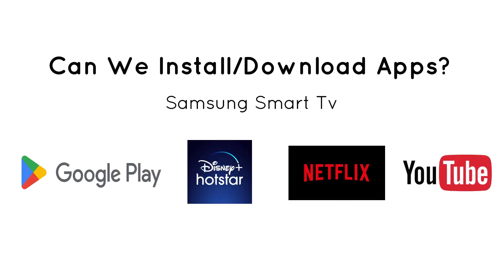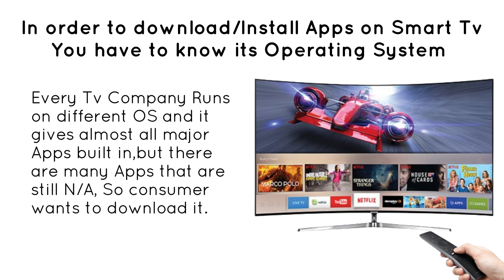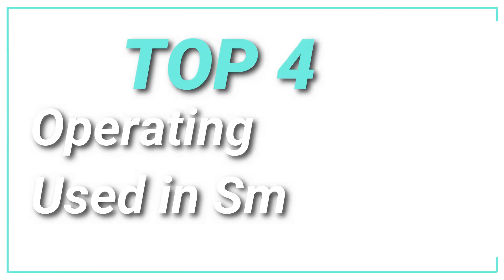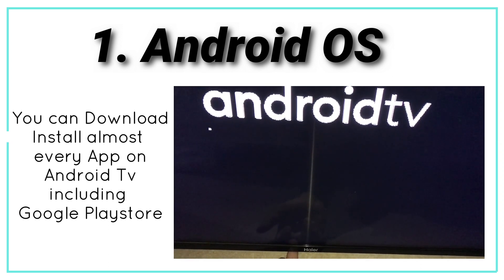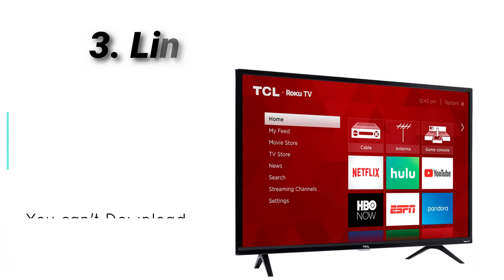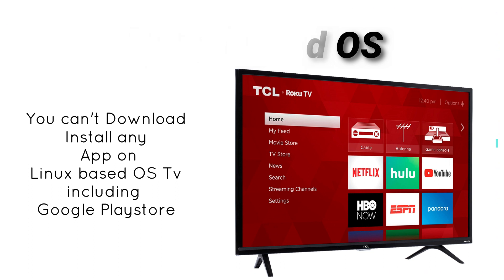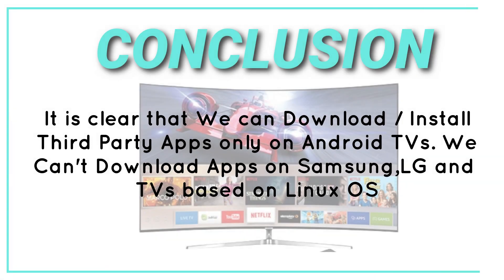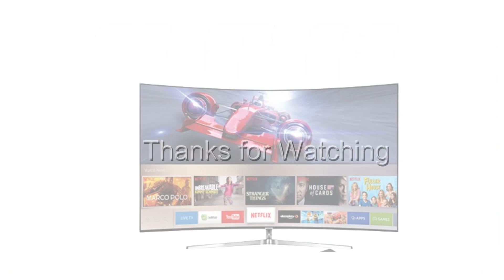Can we Download Apps on Samsung Smart Tv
Can we download apps on samsung smart tv,samsung tv playstore download,how to download apk on samsung smart tv by Electronic Secret.